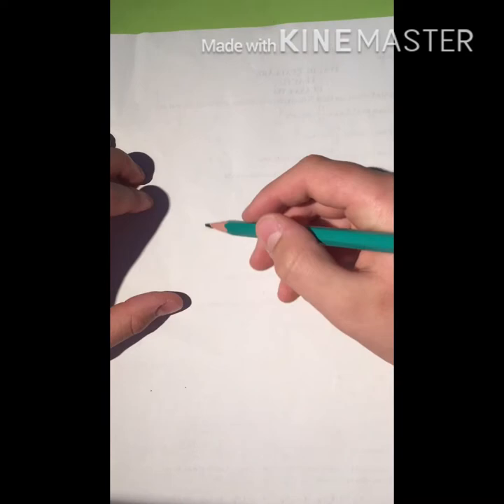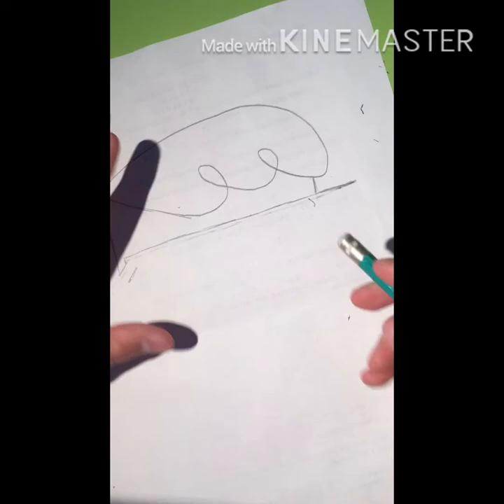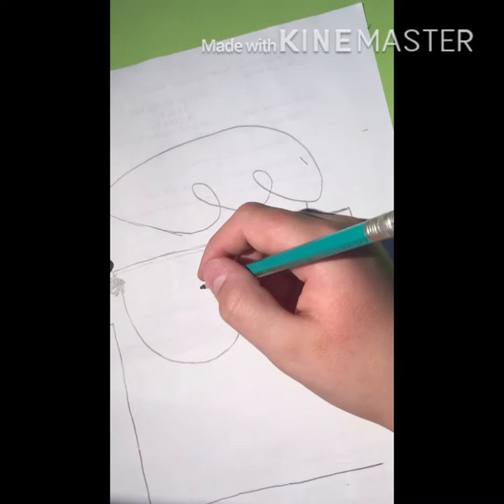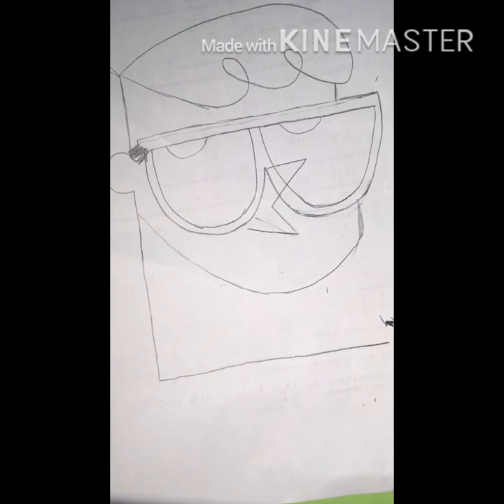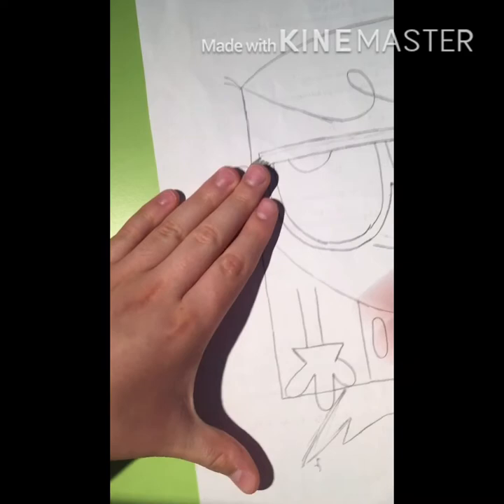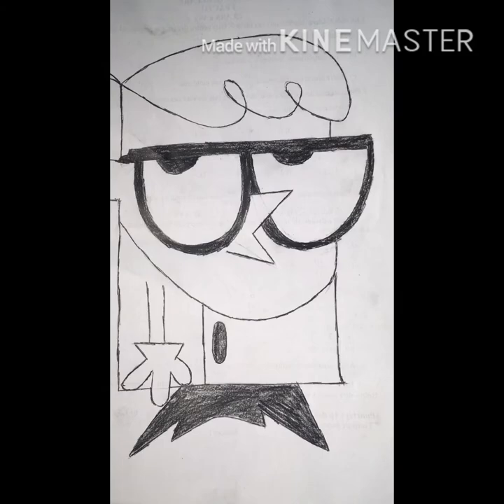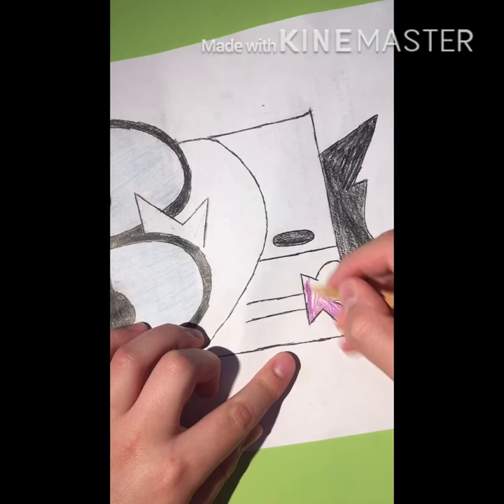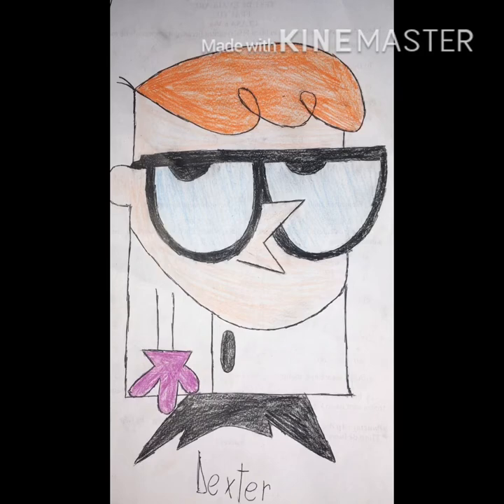How to draw Dexter from Dexter’s laboratory ( check description).